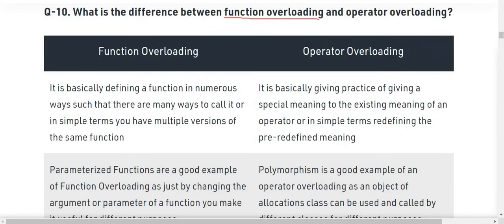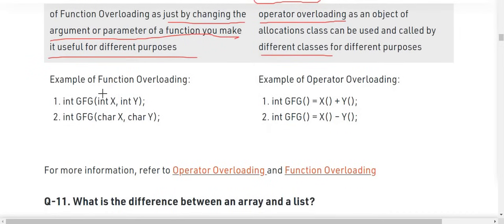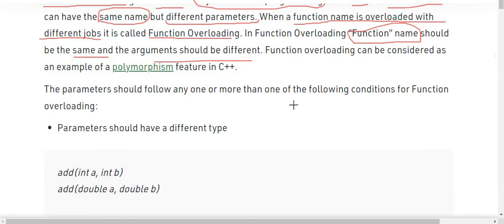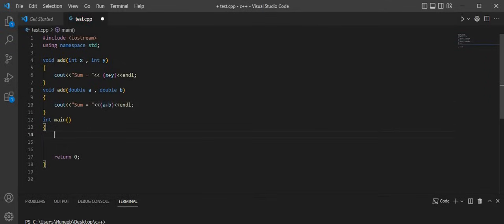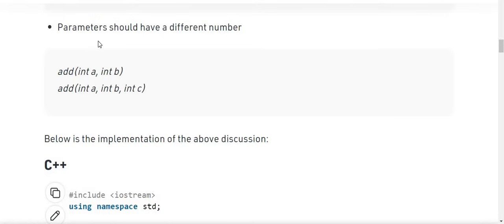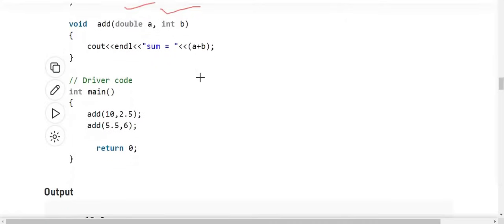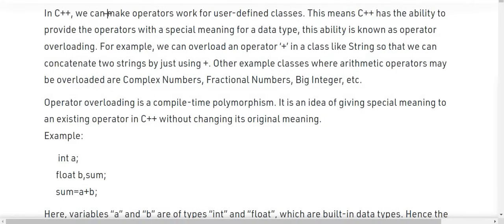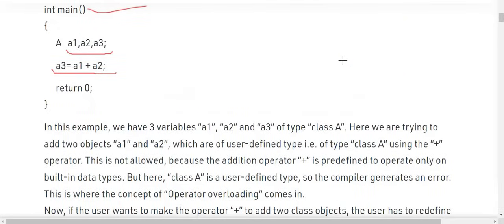Mastering C++ Interview Questions # shorts .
Are you preparing for a C++ job interview and want to boost your confidence? Look no further! In this comprehensive C++ interview question practice video, we've compiled a handpicked selection of challenging C++ interview questions that will help you ace your upcoming interview.

🔥 Topics Covered:

Common C++ Concepts: Pointers, Classes, Inheritance, Polymorphism, Templates, and more.
Problem-Solving: Array Manipulation, String Operations, Recursion, and Algorithmic Challenges.
Memory Management: Smart Pointers, Dynamic Memory Allocation, and RAII.
Coding Exercises: From beginner to advanced, we've got you covered.
Best Practices: Tips for writing clean, efficient, and maintainable C++ code.
Preparing for a technical interview can be daunting, but with our expert guidance, you'll feel more confident and prepared. Each question is accompanied by a detailed explanation, breaking down the thought process and providing insight into how to approach similar problems in the future.

🚀 Benefits:

Boost your C++ programming skills.
Strengthen your problem-solving abilities.
Gain a deeper understanding of common interview topics.
Learn the do's and don'ts of C++ interview coding.
Get ready to stand out and impress your interviewers!

Job seekers preparing for C++ technical interviews.
Students aiming to excel in their programming assessments.
C++ enthusiasts looking to expand their knowledge and skills.

🔗 Additional Resources:
For more interview preparation and coding practice, check out the recommended resources and practice problems in the video comments section.

📢 Don't let technical interview jitters hold you back! Prepare with us and set yourself up for success in your C++ programming interviews. Happy coding and good luck with your interviews! 🎉